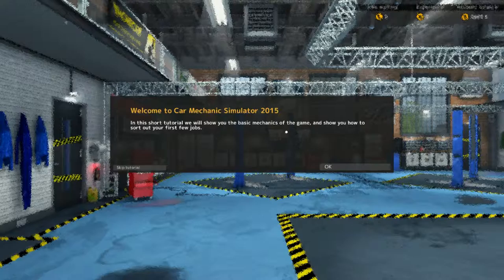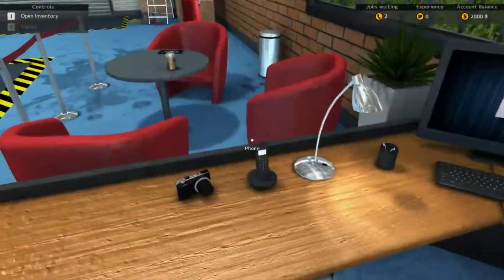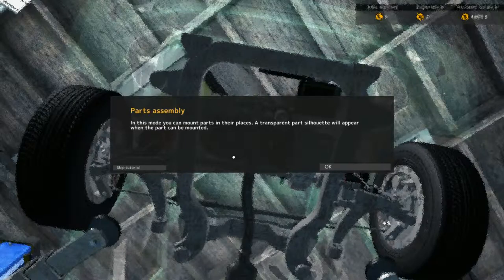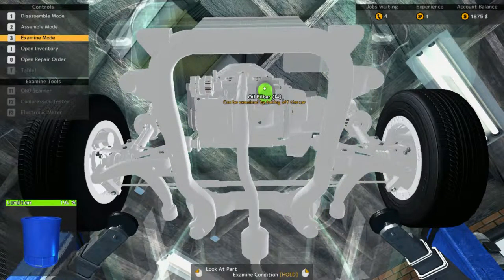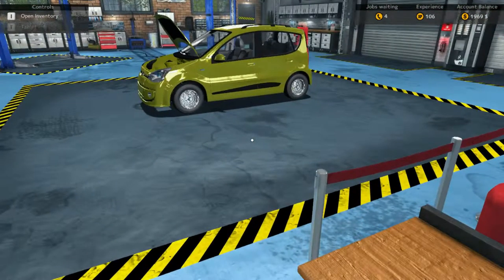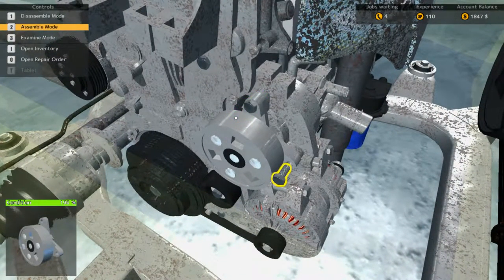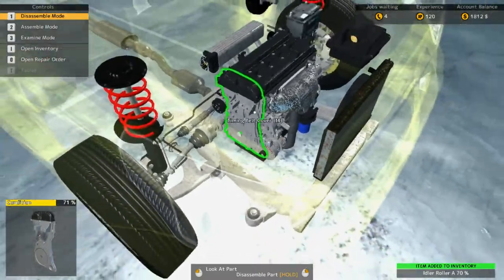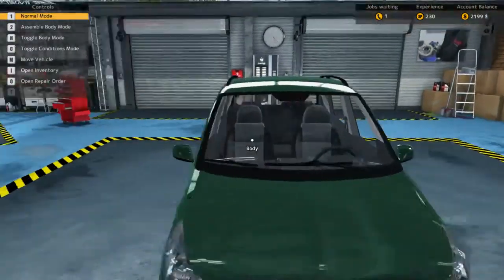Car Mechanic Simulator 2015 ~ EP 1: First Impressions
Here is something out of the usual that I do. Should be refreshing, maybe entertaining?

- Sharlenwar
Singleplayer Recorded On: Jan 7th, 2016

New cars, new tools, new options, more parts and much more fun in the next version of Car Mechanic Simulator! Take your wrench!
Create and expand your auto repairs service empire. Car Mechanic Simulator 2015 will take you behind the scenes of daily routine in car workshop. Take on the role of the car mechanic and repair cars for your clients. Spend the earned money on expanding your workshop and improving your skills. Buy worn out cars, renovate them and sell with profit or become a famous car collector. If you manage your business well, you will surely succeed in the market.

Car Repairs
The essence of the game. It is your job. It is the way you get cash. It is the way you live... Ok, it is maybe not that important, anyway that is the basic activity in the game. Customer comes in and mysteriously says that his car is broken but he needs it for tomorrow. The clock starts right now.

Mission system
Jobs are generated randomly so you'll have to choose on which car you will work. It seems like there is a group of customers waiting in front of the workshop for the mechanic... Additionally you can take limited amount of jobs in the same time and every one of them is time-restricted. With different difficulty and complexity levels and of course, different payment levels, wise management is the key here.

Workshop management
After whole day of hard work it is time to count your cash and then look around your business. What should I buy to improve my performance? What would attract more clients? You can always just buy more posters on the wall but it is not something called 'great investment' for such a serious business, right?

Car auctions
Speaking of investments.There is a chance for making even more money in the car auction house. Choose wisely, buy used or old cars and renovate them to sell with profit... Or, if you are one of those vintage car lovers, you can have your own collection.

Car Models
Cars are fully dismountable to the car frame with amazing level of detail. Every car is made of more than 200 interactive parts, which includes an interior, a car body and the whole engine.